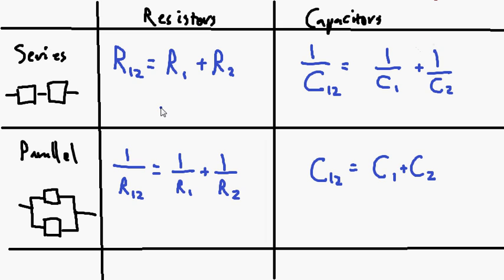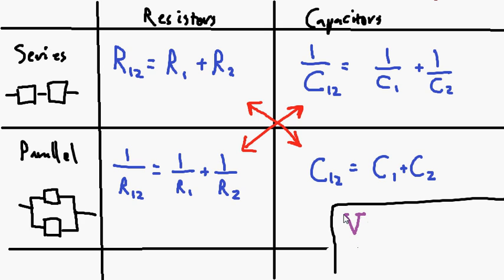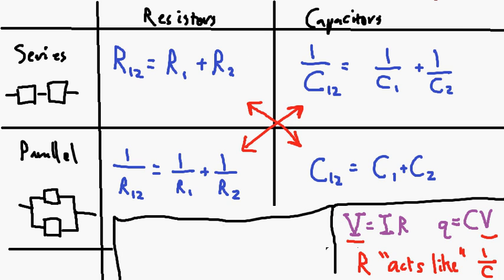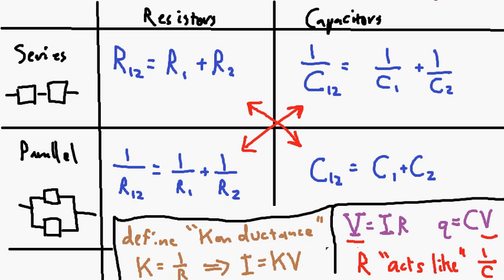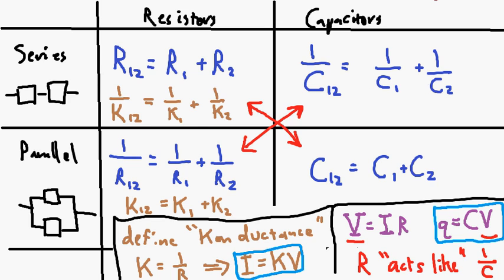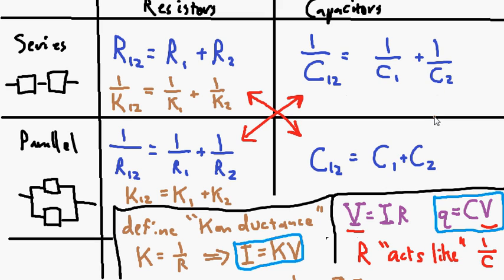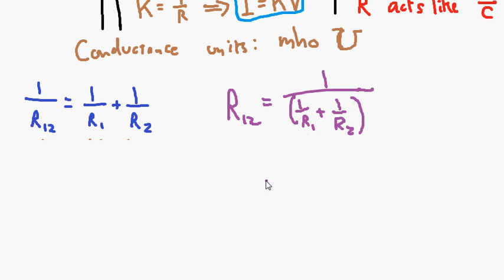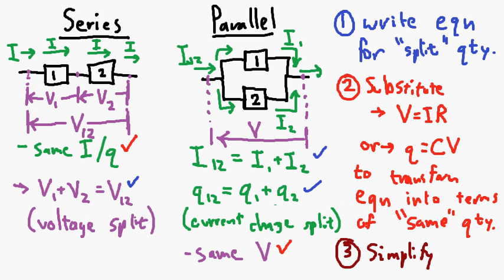Series+Parallel Components Review 3